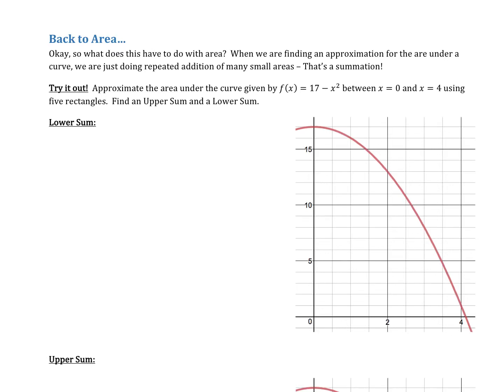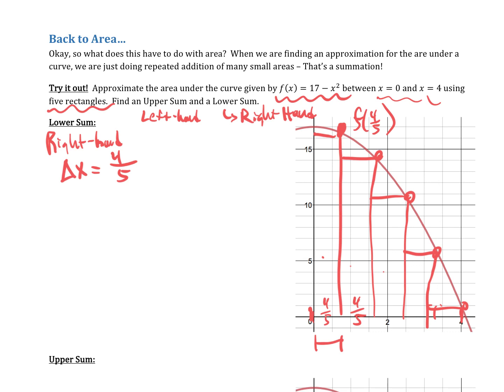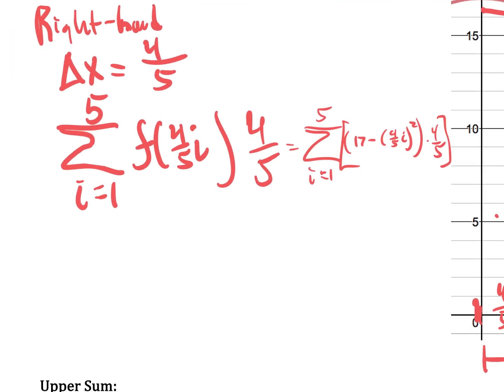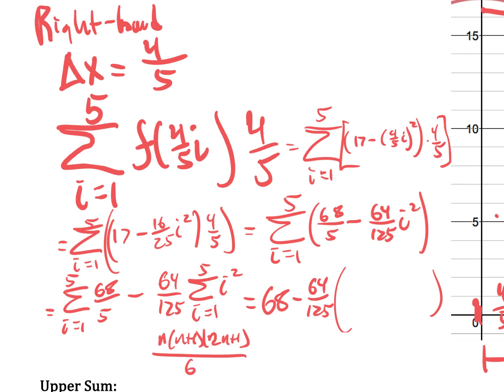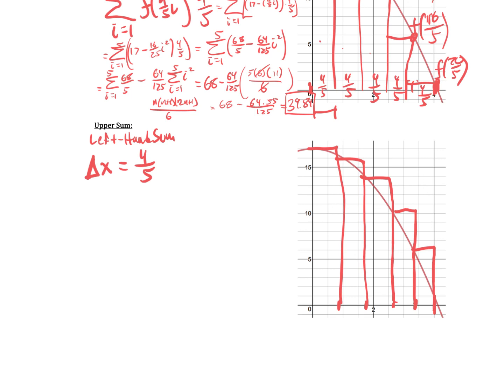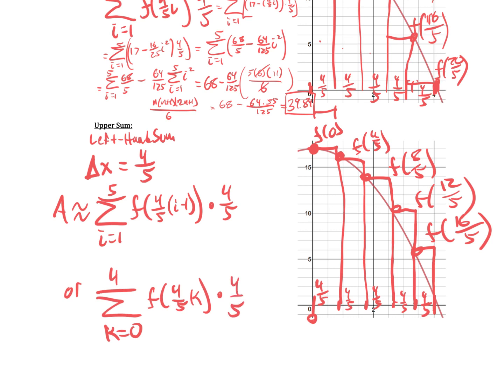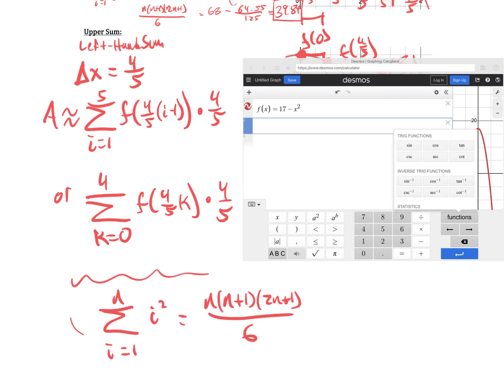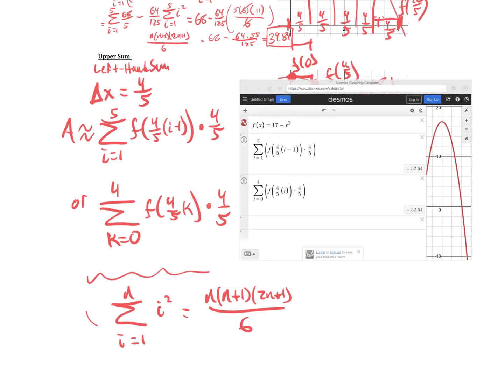Calc 1: 4A2 (Part 2) - Using Summations for Area